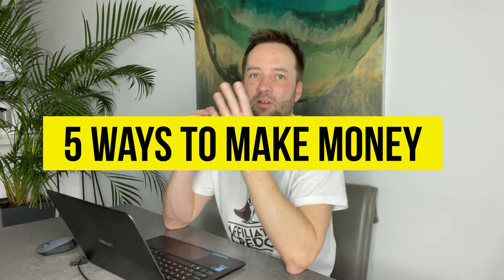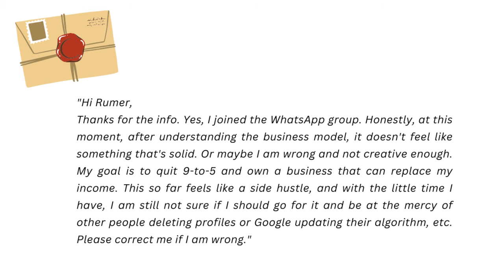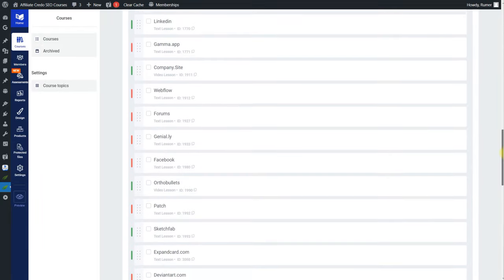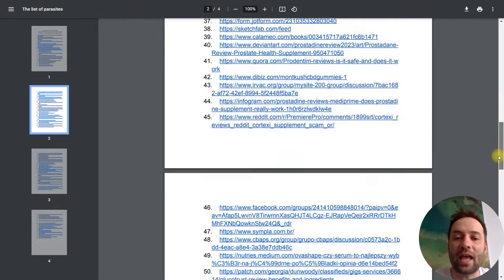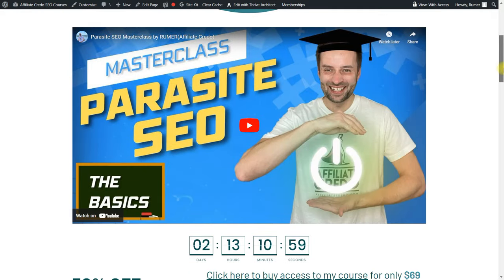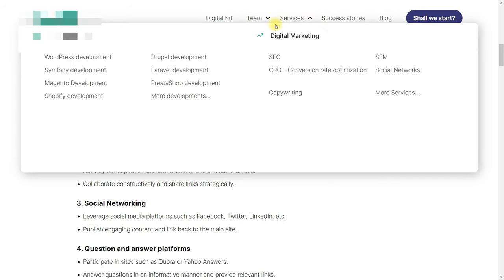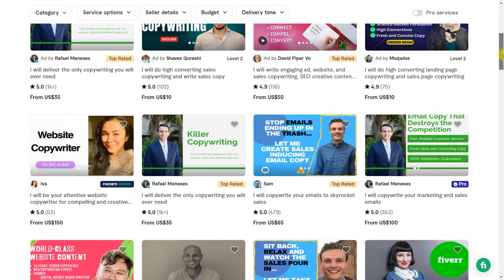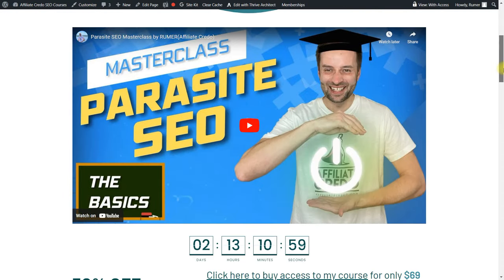5 Ways to Make Money with Free Parasite SEO(2024)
Ok, guys. It's time to make money with Free Parasite SEO. And I want to share 5 money making strategies with you, that you can implement without any investment. Because it's parasite SEO with free platforms.

I have created this video, because I received an email from a client, that bought my course. It was all about the doubts on this technique. It's not the game - it's about your real life, real job and real money.
So here are those 5 ways to monetize your work in the direction of Parasite SEO:

2. 03:34 Investor - you can use free parasite SEO to earn some money and invest in paid SEO methods to grow your business and earnings

3. 04:31 Create your agency - you can create your own company even if you work all alone, promote your brand and offer unique services on free parasite SEO. This is something trendy and in high demand

4. 05:23 You can get a job in a reputabe and high paying company - become a leading SEO specialist, enter the marketing team. You know parasite SEO so you can promote the products of the company and increase their sales

5. 06:04 You can start your business on Fiverr or Upwork to get clients. Use free parasite SEO to promote your services for free, build hundreds of parasites around your services to promote them and earn money